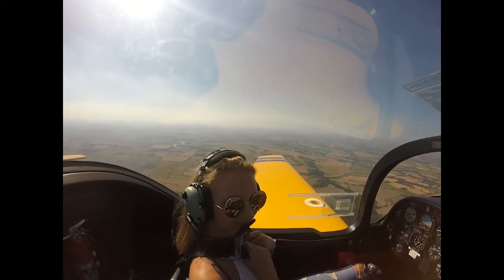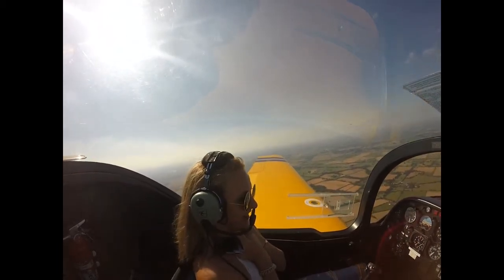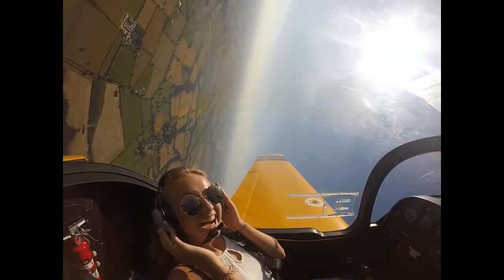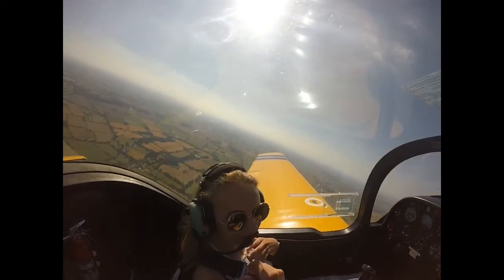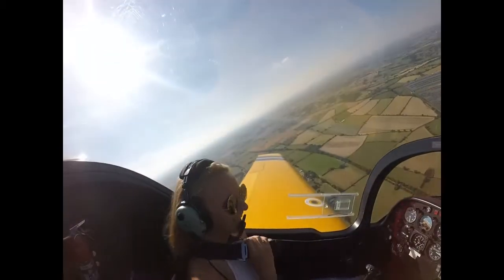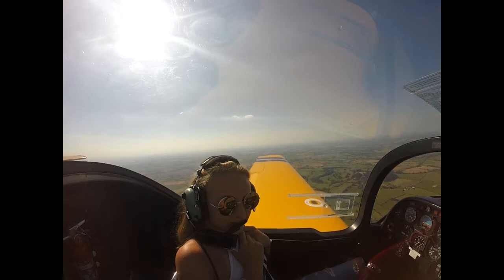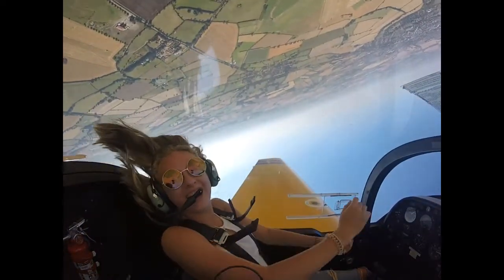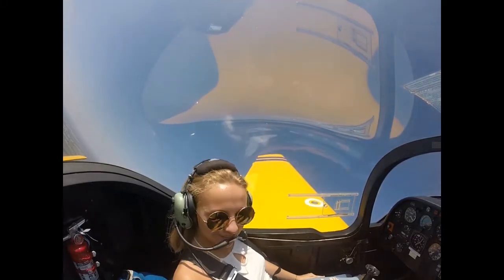First Taste of Aerobatics in a Firefly T67 - Daisy Murfitt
At 14 Years old Daisy has never flown aerobatics and only ever flown in commercial aircraft. We should be doing much more following this experience - Flown by Julian Murfitt